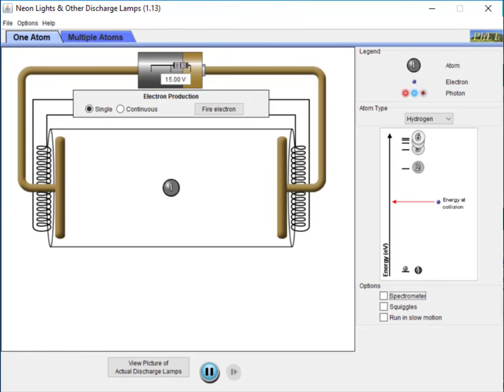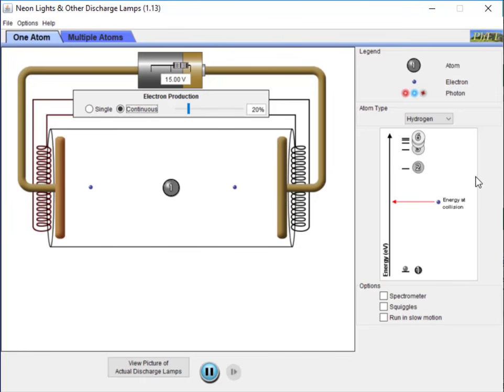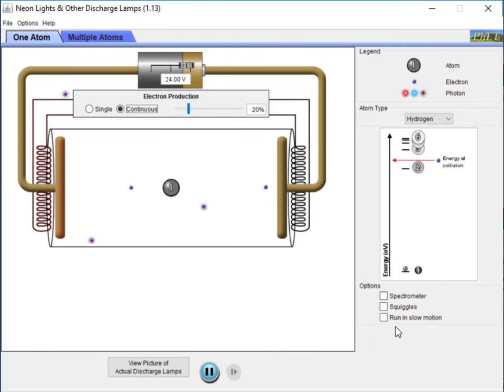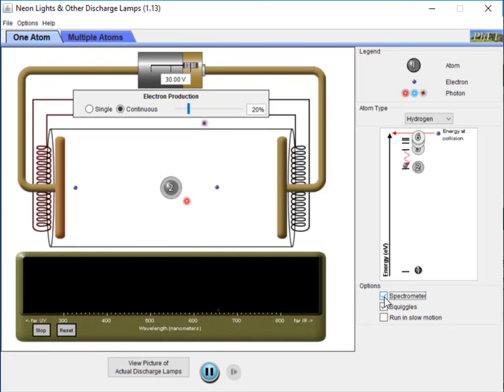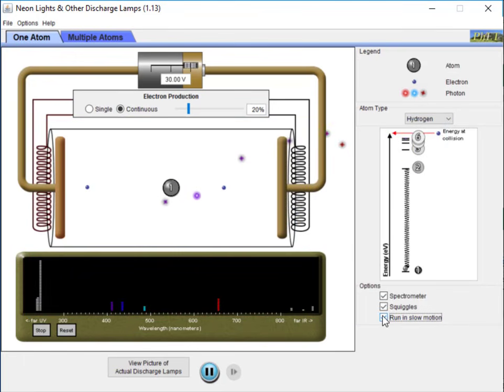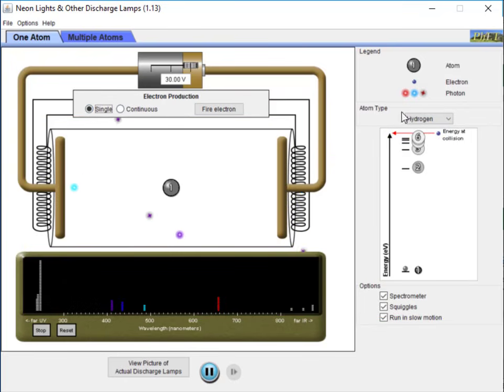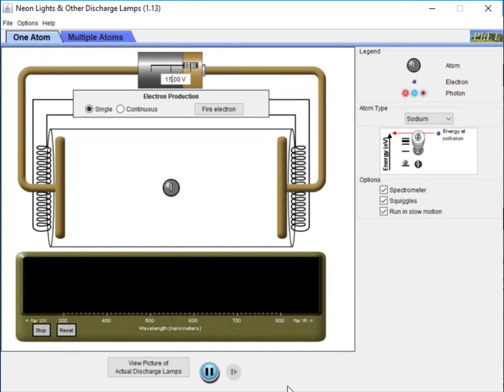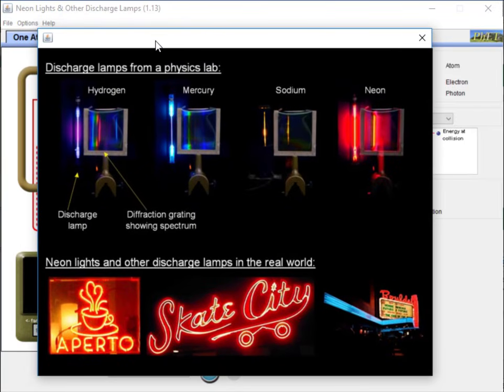Understanding Atomic Spectra and Neon Lights Screencast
The corresponding questions referred to in the video can be found in at the ChemSims

Summer 2020, Version 1.0

Video recorded and edited by Dr. Ryan Sweeder

Script created by Dr. Ryan Sweeder and Dr. Debbie Herrington

For more information about the ChemSims project, please visit chemsims.com.

This material is based upon work supported by the National Science Foundation under grant numbers 1702592 and 1705365. Table of Contents:

00:00 - Title
00:17 - Intro
01:43 - Absorption of E
02:45 - Emission
03:26 - Sodium Vs. Hydrogen
04:24 - Gas Discharge Tubes
04:53 - Title